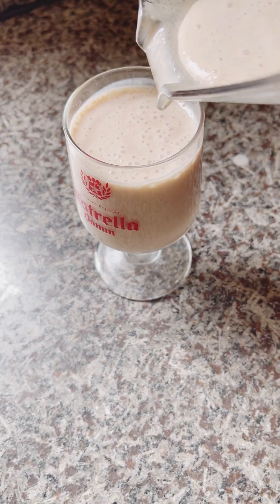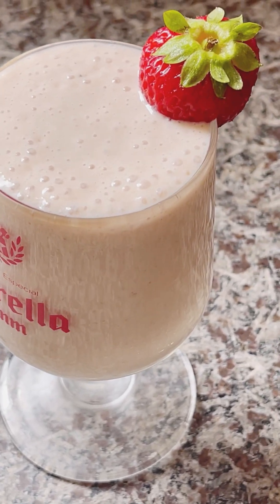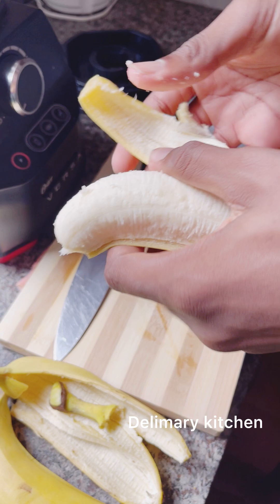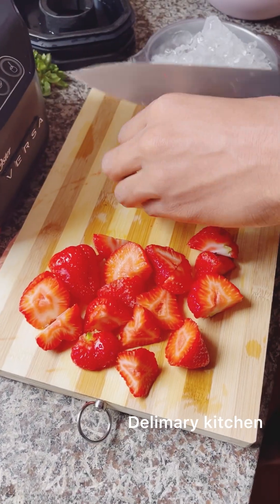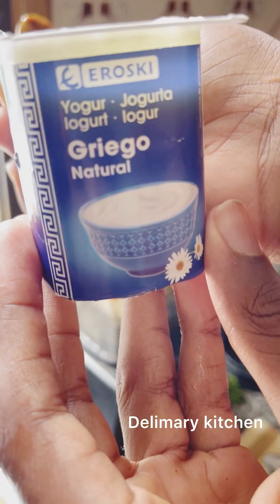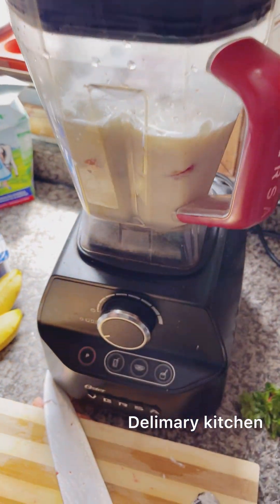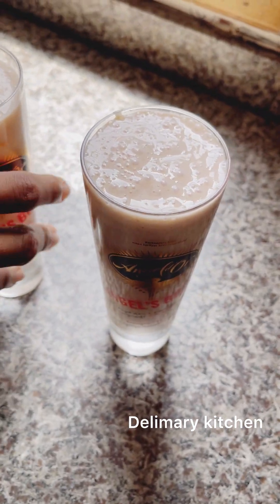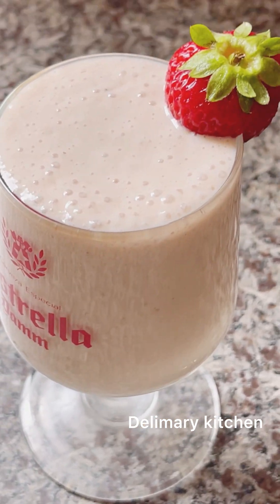Banana And Strawberries Smoothie